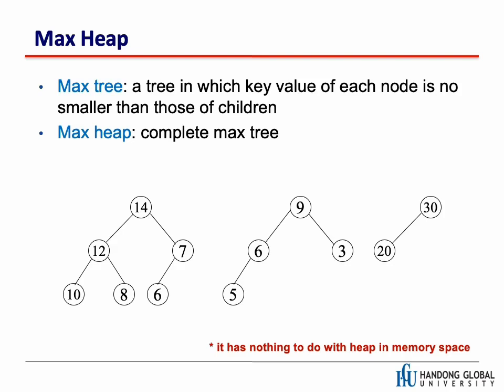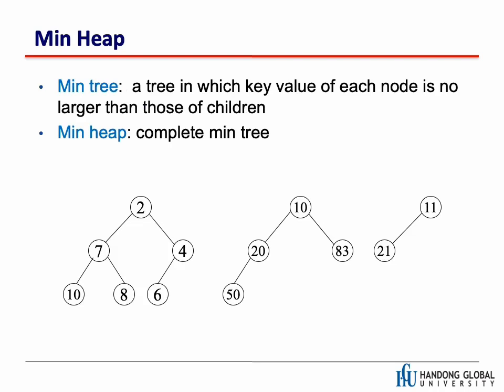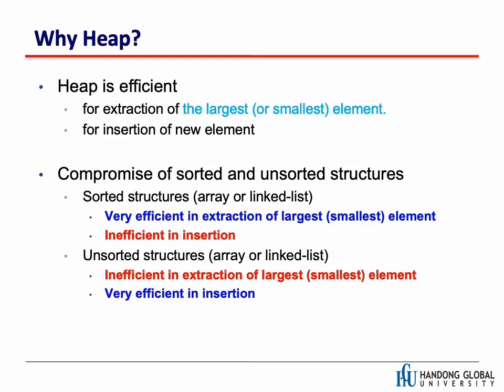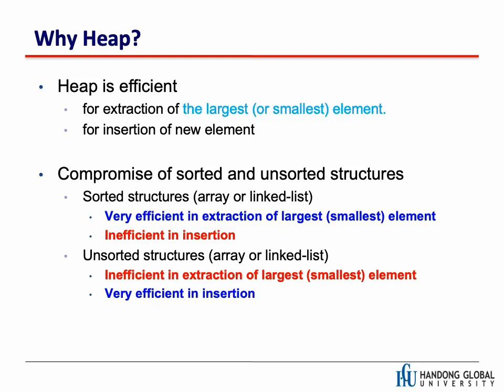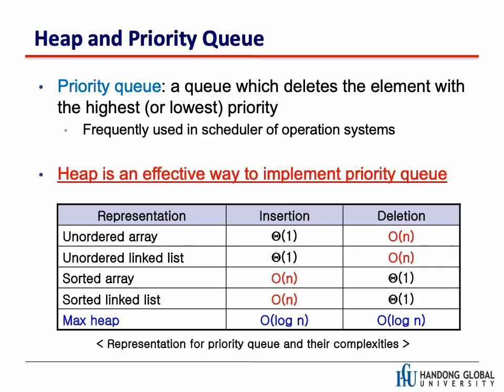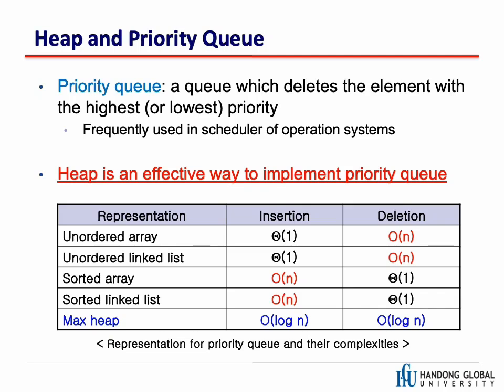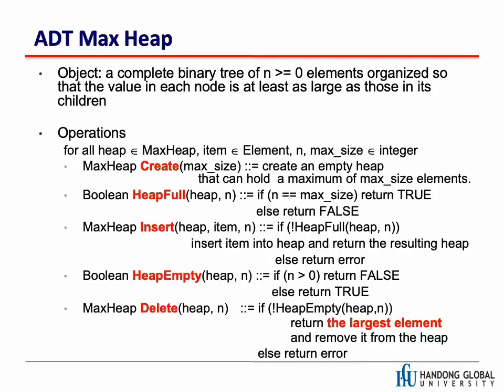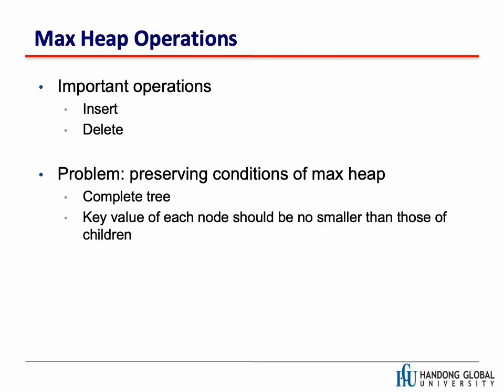DS Chap5. Trees part5